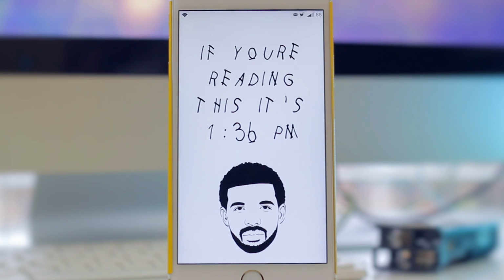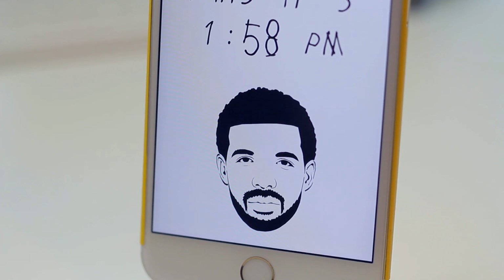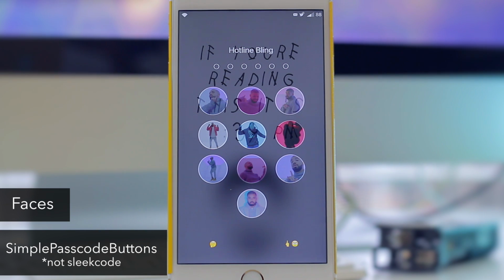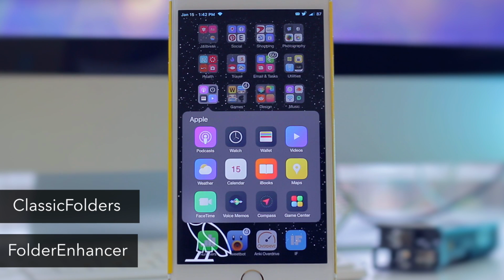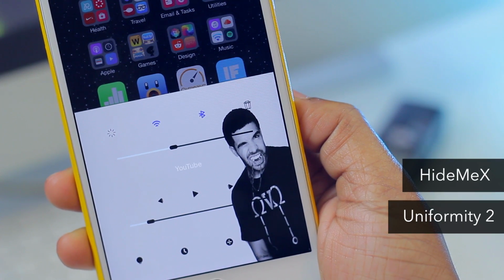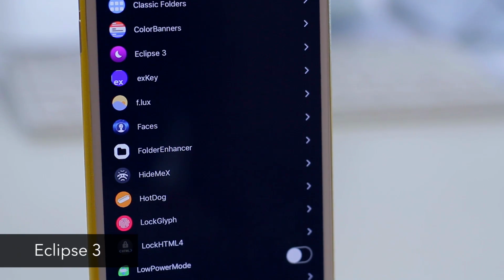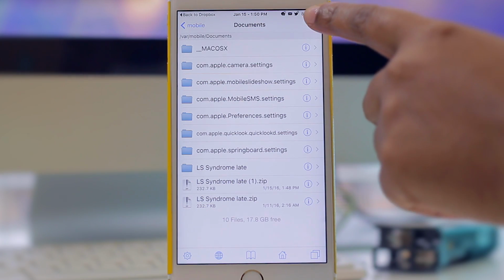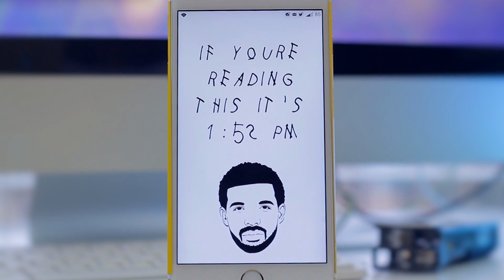The Perfect Setup Episode 6 - Hotline Bling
My favorite Jailbreak setup thus far! A hot Drake/Ovo based theme to enjoy on your iPhone.  Tweak list and wallpapers can be found below.

● LOCKSCREEN
HideMeX (iOS 9) - Not certain on price in repo.cpdigitaldarkroom.com
LockHTML4 - Free in Modmyi
LS Syndrome Late
Android Lollipop Status Bar for Anemone - Free in Modmyi
Moveable9 - Free in Insanelyi
Springtomize 3 - $2.99 in BigBoss for lock animation
SimplePasscodeButtons - Free in BigBoss
Faces - Free in BigBoss
Hotdog - Free in BigBoss

● HOME
Echo - $2.99 in MacCiti
Veexillum for the control center - $2.49 in MacCiti
Springtomize 3 - $2.99 in BigBoss
OpenNotifier9 - tateu - Free in Insanelyi
OpenNotifier Flat Icon Pack - Free in Modmyi
FolderEnchancer (iOS 7/8/9) - Not certain on price in BigBoss
ClassicFolders - Not certain on price in BigBoss
AppDrawer - $1.99 in BigBoss
StatusBarColor - Free in BigBoss
BlurryBadges

● CONTROL CENTER
CClean - Free in Modymyi
CCBackground - Free in BigBoss
CCSettings for iOS 8/9 - Free in BigBoss
LongCCB - Free in BigBoss
Acapella - $1.99 in BigBoss
Uniformity2 - Free in repo.pnre.co/

● NOTIFICATION CENTER
SimpleCenters - $1.00 in BigBoss

● OTHER
Messages Customiser Pro - Free in
CircleIcons - Free in BigBoss
TinyBar - Free in BigBoss
TypeStatus - Free in BigBoss
Eclipse 3 (iOS 9) - $0.99 in BigBoss